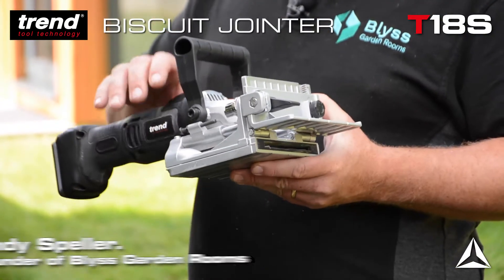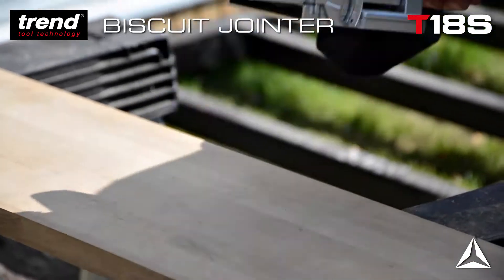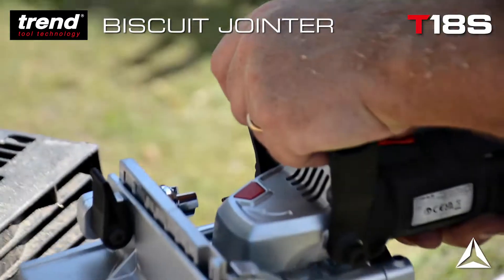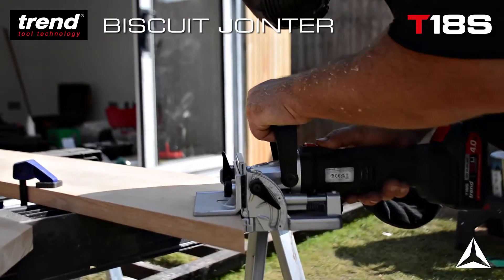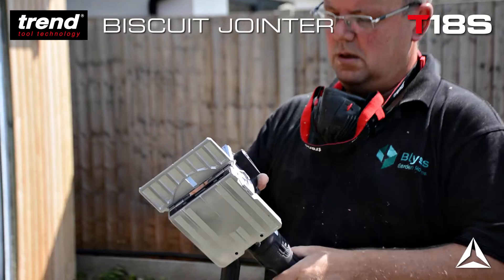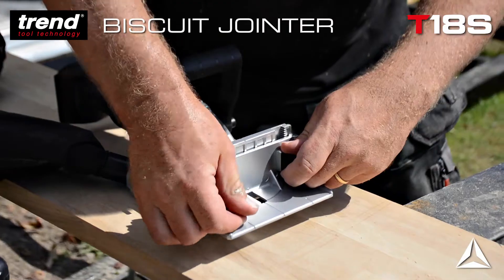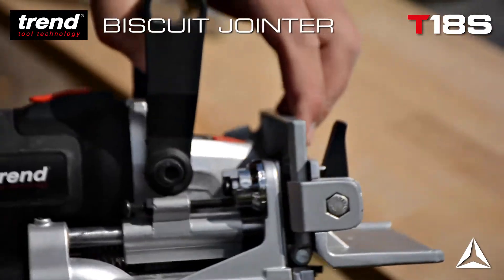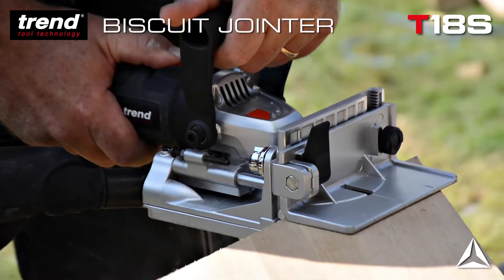Cordless Biscuit Jointer | Blyss Garden Rooms | Trend T18S Cordless Range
Learn about the multiple applications the Biscuit Jointer had for this garden room build.

18 Volt Fast, accurate and adaptable Biscuit Jointing System for hardwood, softwood and sheet Materials:
TREND HIGH PERFORMANCE MOTOR - Built for power and endurance.
6 CUTTING DEPTHS – Rotating Turret for standard No 0, 10 and 20 Biscuits plus additional ’Maximum’ Duplex and Simplex settings.
0 – 90 DEGREE CUTTING ANGLES – Covers multiple jointing applications for bespoke work.
35mm FENCE ADJUSTMENT – Fence can be altered up to 35mm from an edge for setting biscuits into thicker stock.
TILTING FENCE INDENTS – Indented positions at 0, 45 and 90 degrees for fast positioning on common angles.
CAM LOCK RACK AND PINION DEPTH FENCE – Easy control fine adjustments for precision height setting with cam lock retention for fast setups.
MILLED REFERENCE FACES – Ensures accurate consistent jointing across all jointing styles.
RUBBER FRONT BUMPER – Cutter aperture has rubber cover to help grip the work and minimise slippage as the cutter engages the workpiece.
TOP MOUNTED SLIDING SWITCH – Easily accessible sliding switch for thumb operation, ideal for left or right handed use.
SCULPTED GRIP – Narrow rear grip area for easier control in all applications.
SIMPLEX AND DUPLEX COMPATIBLE – Extra plunge settings for specialist Duplex Hinges and Simplex Knock Down and Rigid Assembly fittings.
SMOOTH PLUNGE ACTION – Twin spring loaded bars control the plunge for smooth cutting action.
ERGONOMIC TOP HANDLE – For increased comfort, balance and control when making the cuts.
FAST RELEASE BASE PLATE – quick release hinge base plate for fast cutter changeovers.
MULTIPLE JOINTING AND ASSEMBLY APPLICATIONS – Can be used for joinery and cabinetry work, alignment of components, strengthening and more.
FAST AND EASY – The quick and easy way to make solid joints in multiple materials including hard and softwoods and sheet materials.
TREND TOOL CONNECTION – Takes all Trend 18V Li Ion batteries.